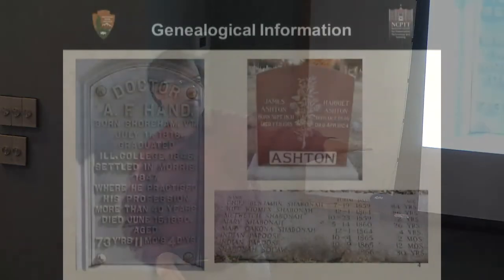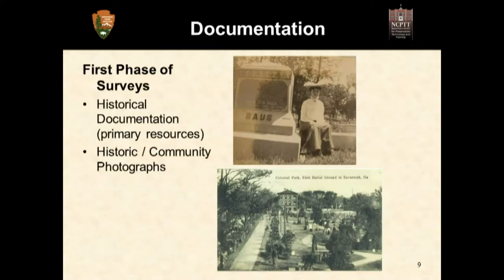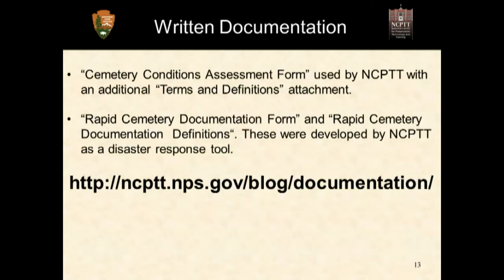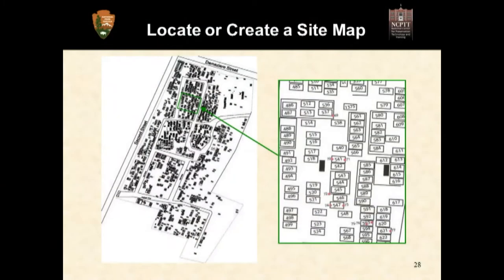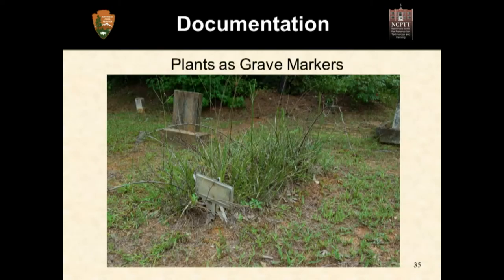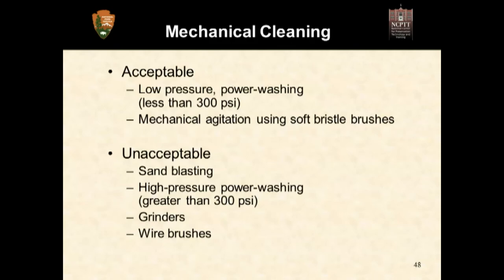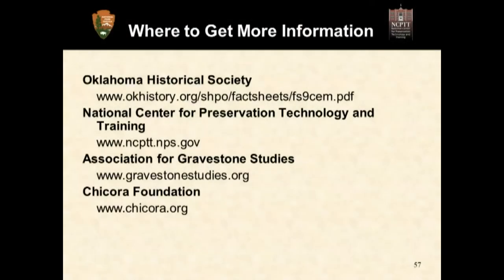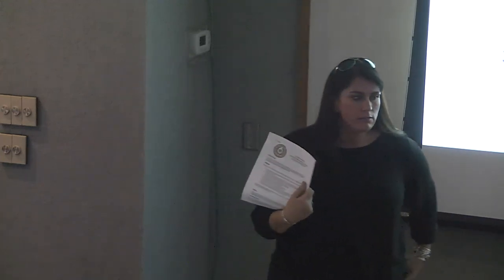Preserving Historic Cemeteries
Presenter: Jason Church
Materials Conservator at the National Park Service’s National Center for Preservation Technology and Training

Jason Church, materials conservator at the National Park Service’s National Center for Preservation Technology and Training, will discuss the importance of preserving historic cemeteries and the best practices and skills for cleaning and conserving cemetery gravestones and monuments.